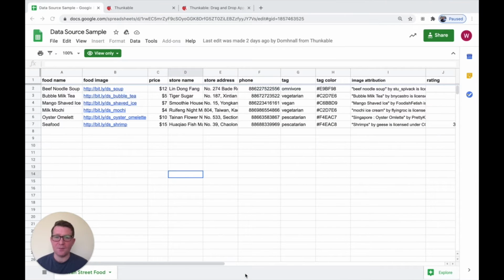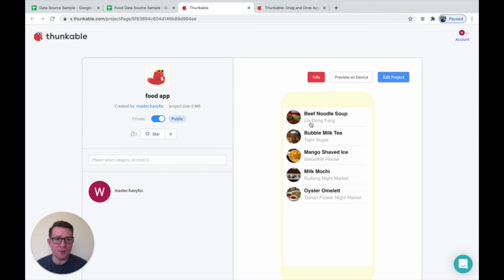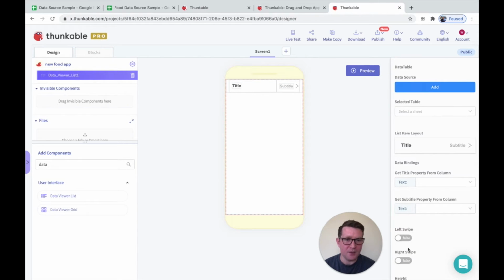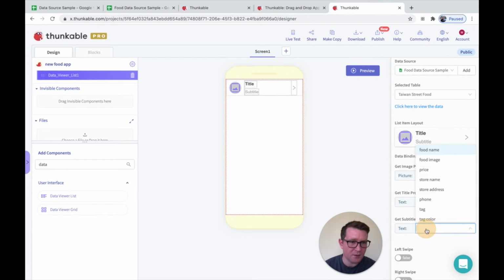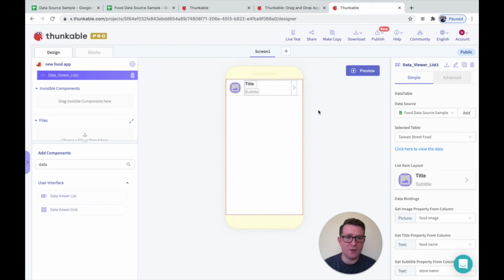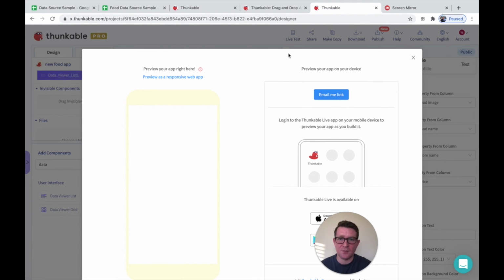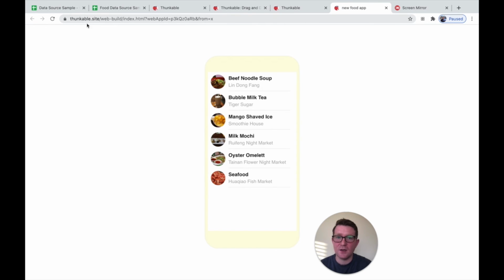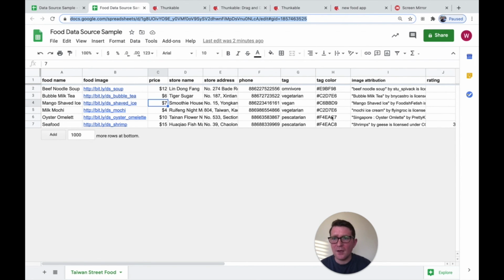Turn any Google Sheet into a Mobile App with Thunkable [Snap to Place]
With Thunkable you can take data from Airtable or Google Sheets and use it to create a data-driven app that works on Android, iOS and the Web.

Chapters
0:00 Intro
1:05 Copying the Sheet
1:54 Create a New Project
2:58 Connect to Google Sheets
4:03 Layout and Data Bindings
4:49 Adding Gestures (Left and Right Swipe)
5:10 Updating Google Sheets Data
6:26 Using Thunkable Live
8:06 Publish as a Web App
9:02 Custom Layouts